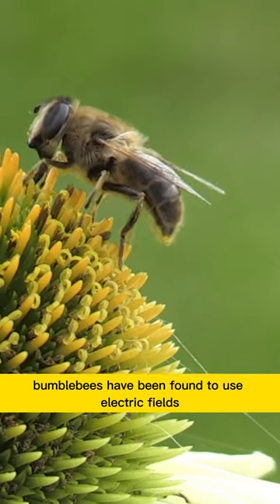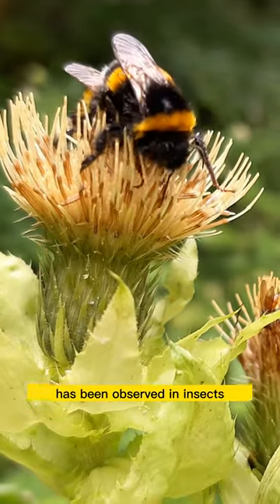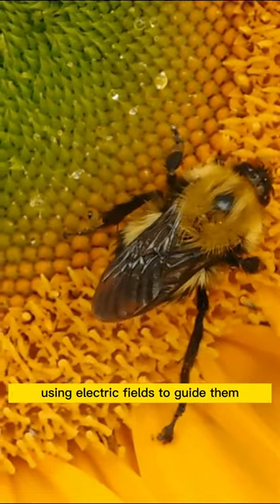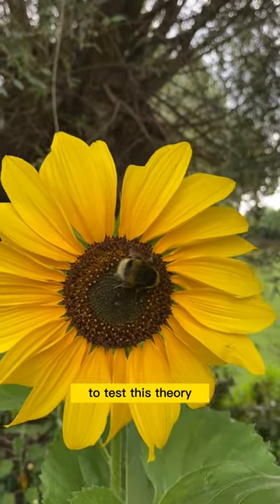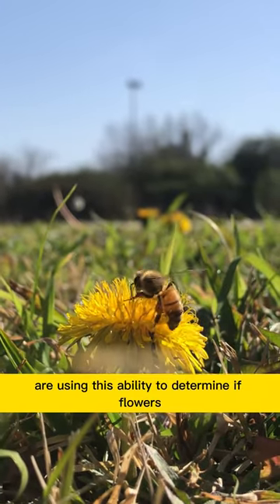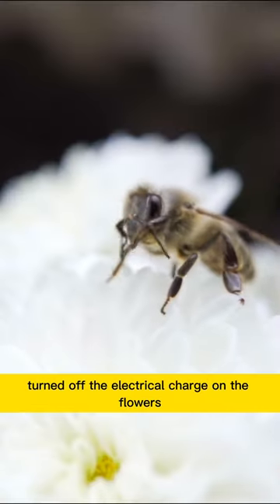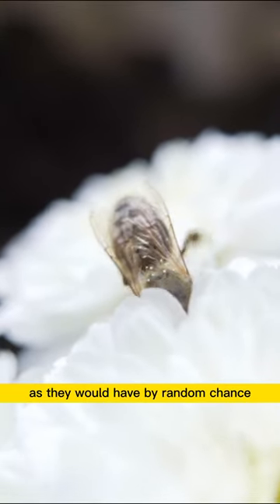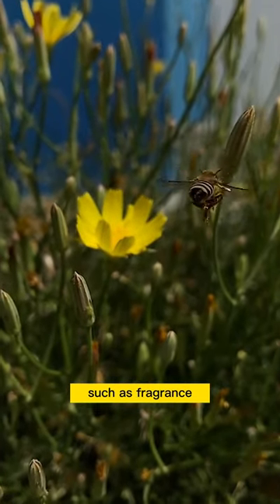Bumblebees Use Electric Fields to Find Nectar - You Won't Believe How!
In a groundbreaking study, researchers from the University of Bristol have discovered that bumblebees use electric fields to locate flowers with nectar. This is the first time that such an ability has been observed in insects, and it sheds light on how bumblebees use multiple sensory cues to identify the most rewarding flowers. The team, led by Daniel Robert, measured the electric charges of bumblebees and flowers to test their theory, and found that the bees were indeed detecting electric fields and using them to guide their activities. This discovery could have important implications for the study of pollination and the behavior of insects. Watch the video to learn more about this fascinating research and the amazing abilities of bumblebees.